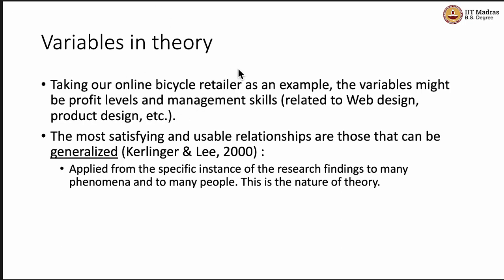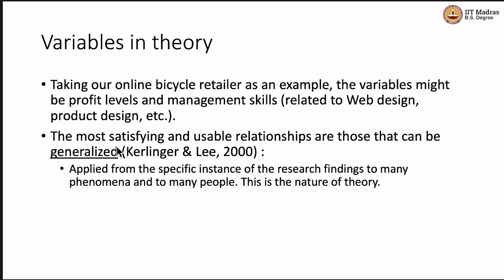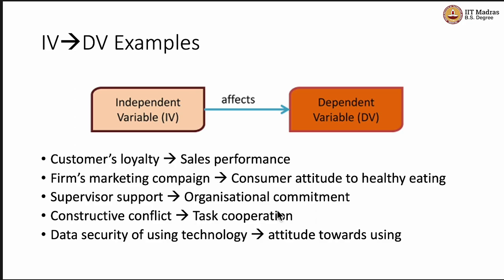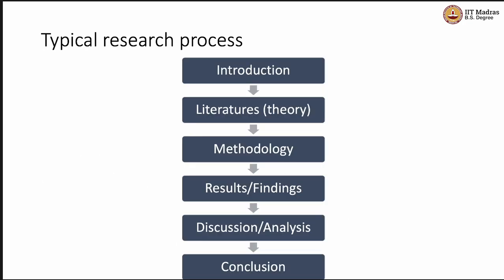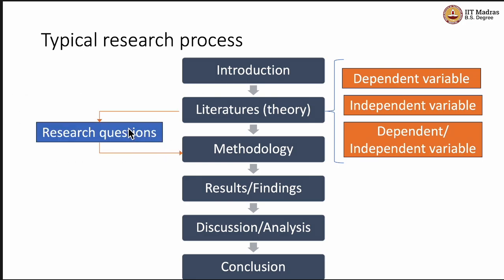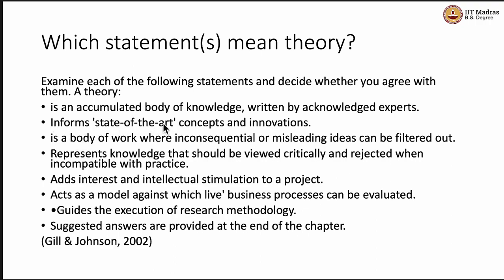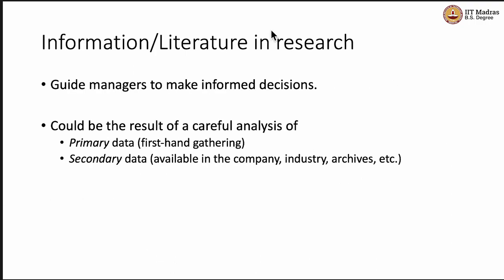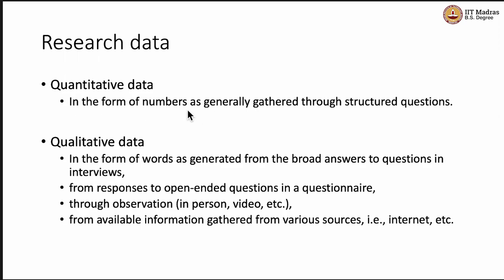Importance of Theory and Variables